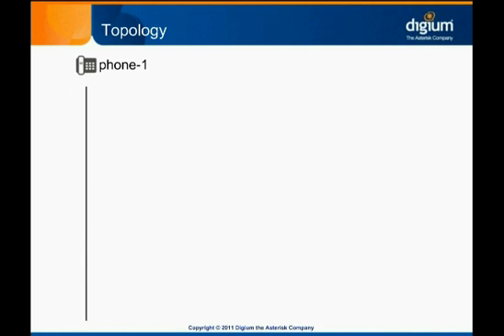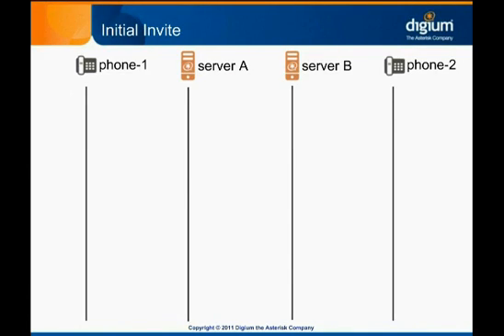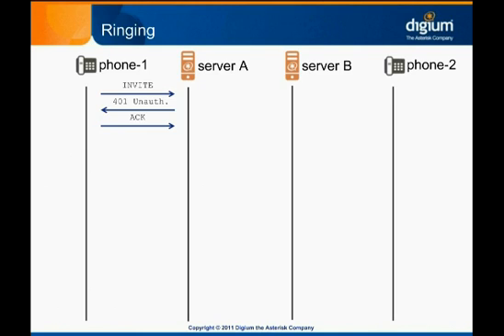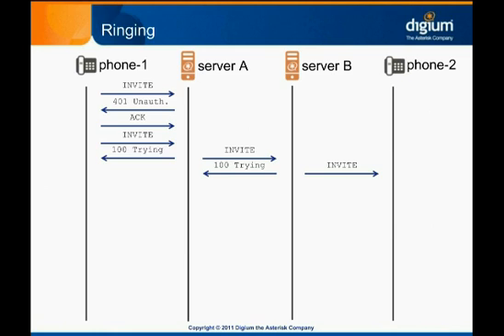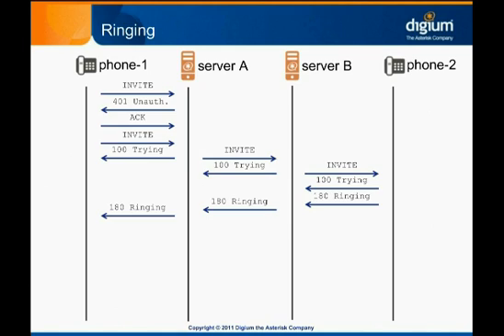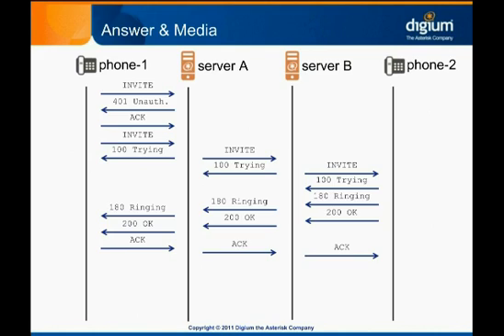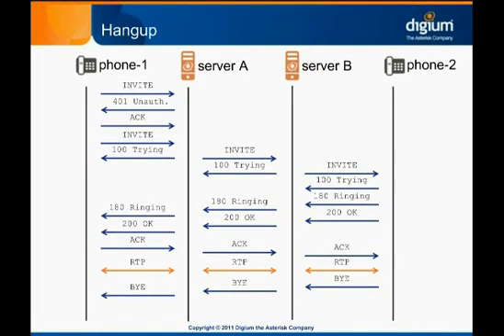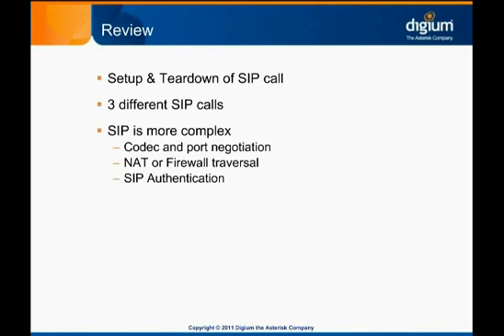SIP - SIP Callflow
This module maps out how Asterisk uses SIP to connect two phones to each other. If you'll ever need to troubleshoot SIP calls, you'll want to understand the SIP messages presented here.